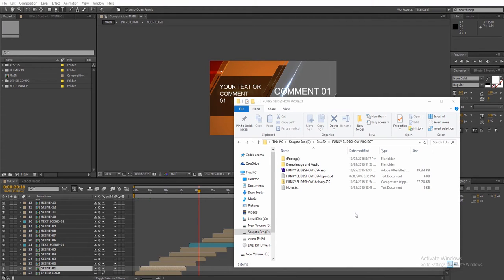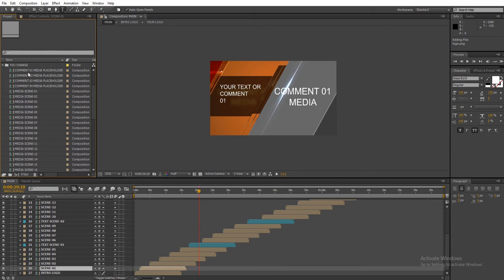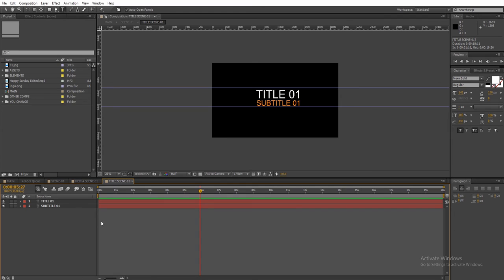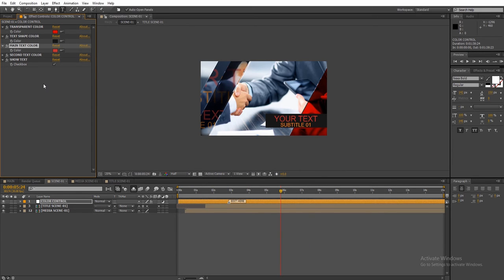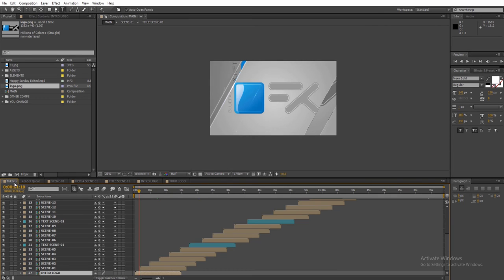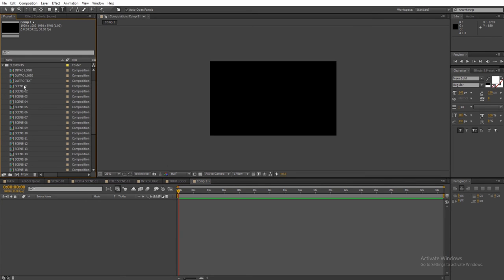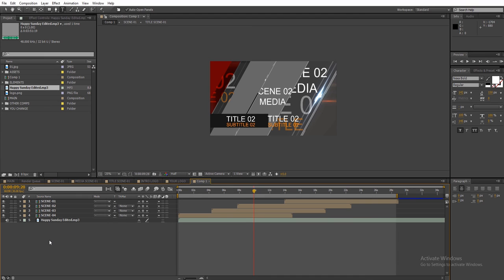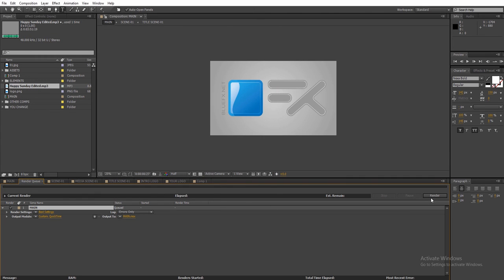After Effects Template Tutorial Funky Slideshow